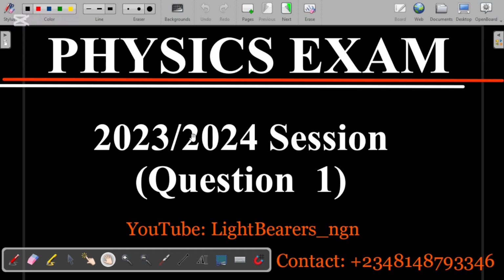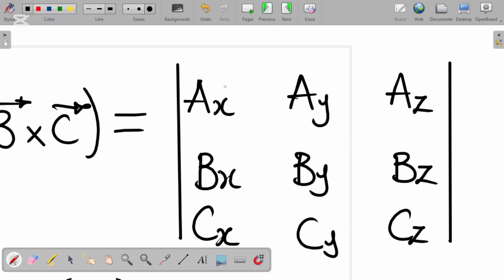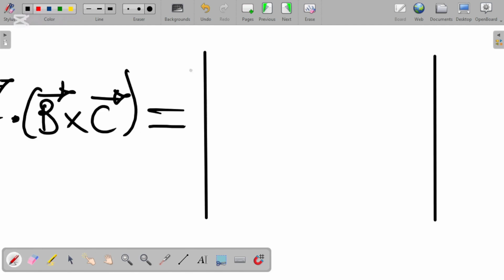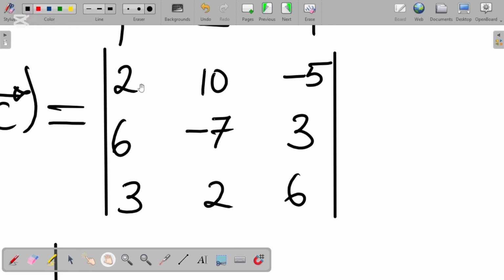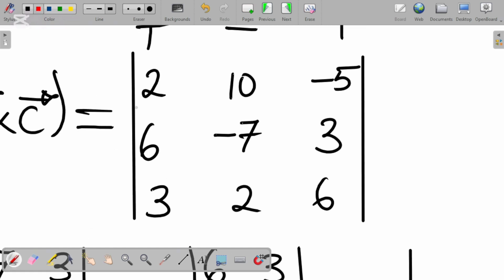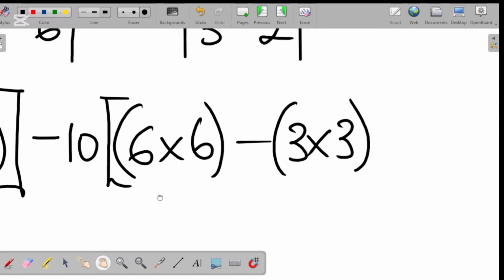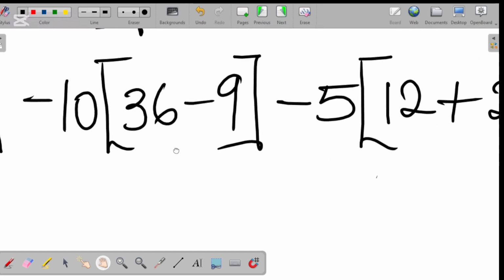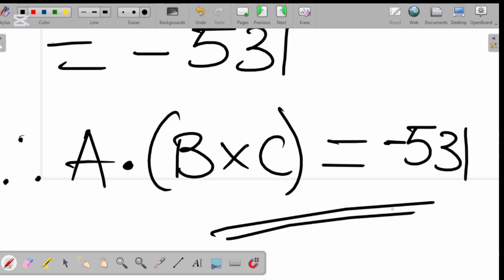Physics Exam Questions (2023/2024 Session)